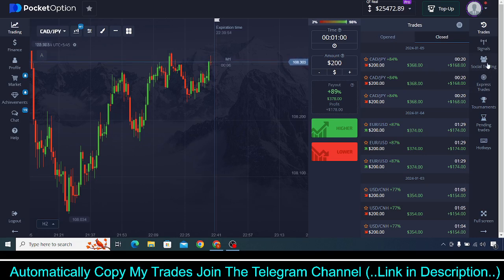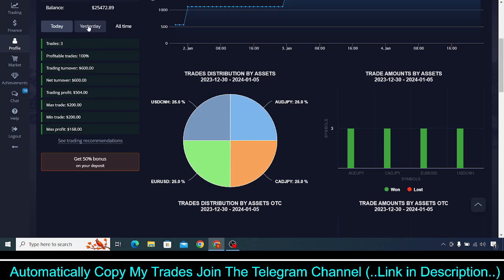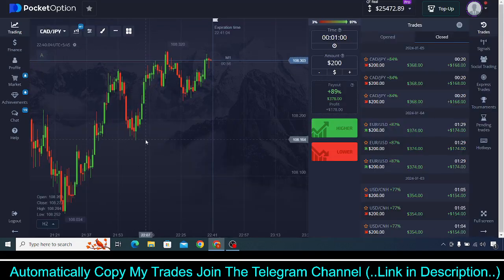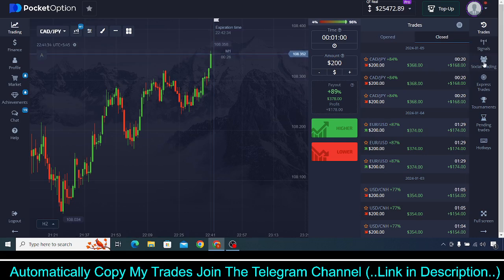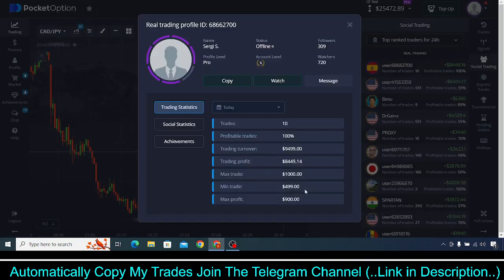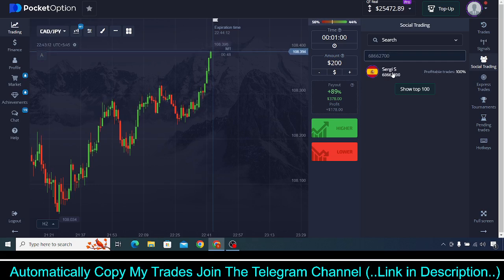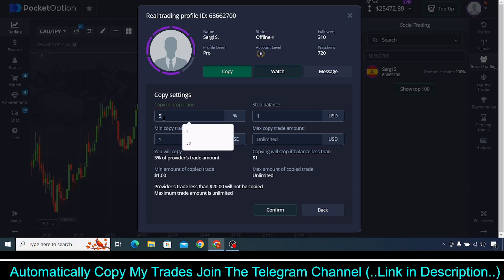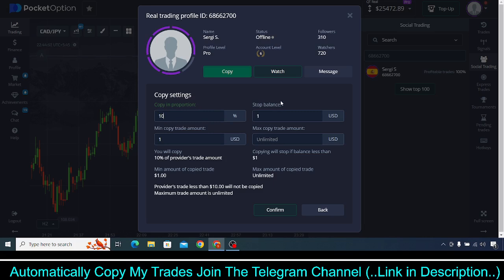$20472 Profit Easiest Binary Options Strategy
Description